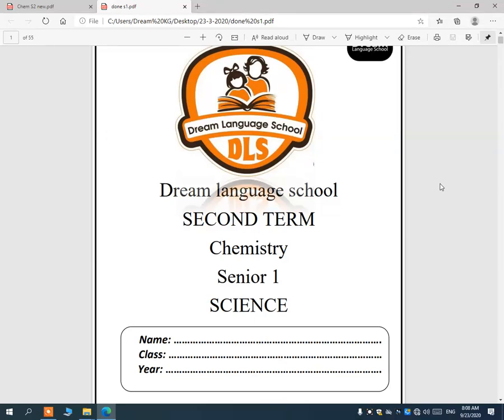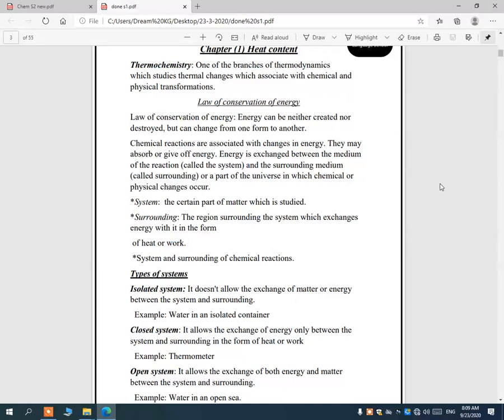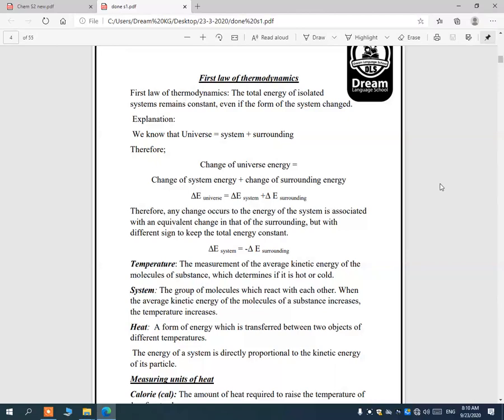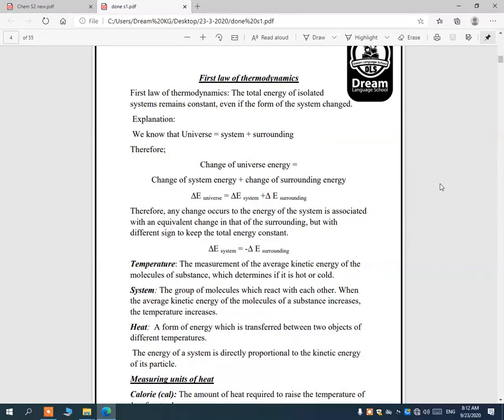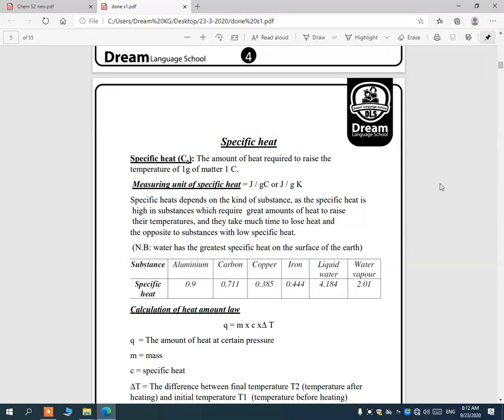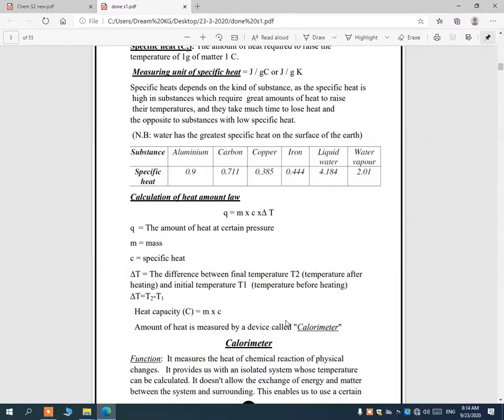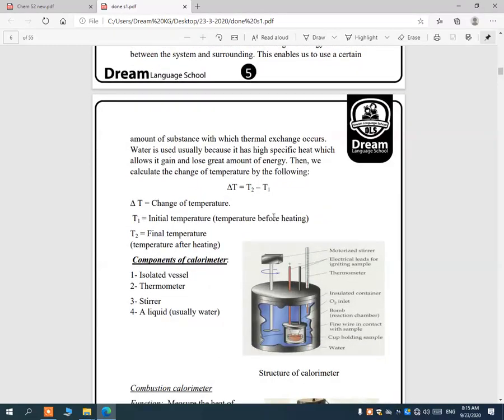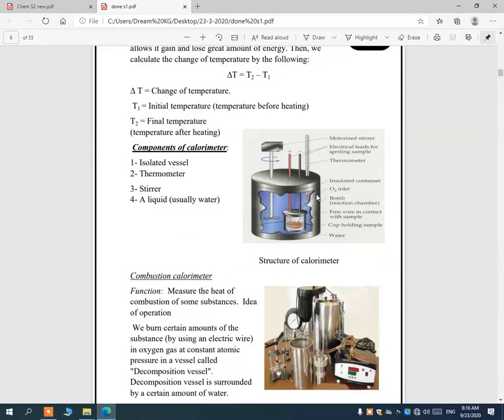Science chemistry senior 1 heat content part 1